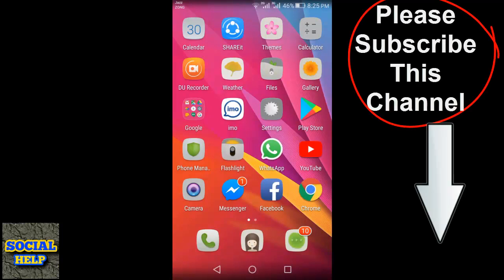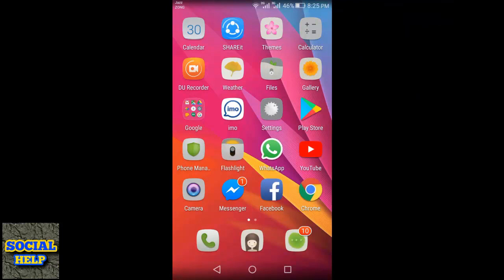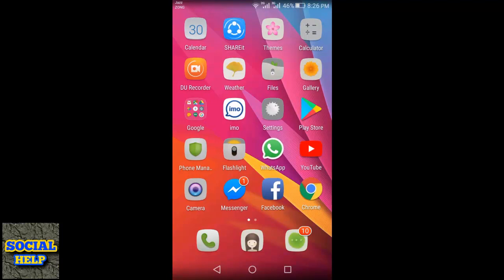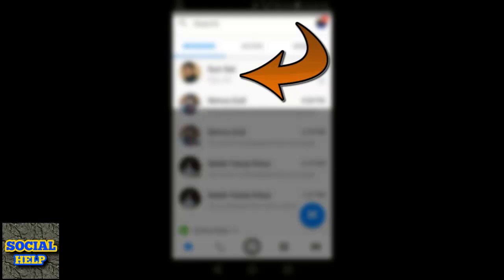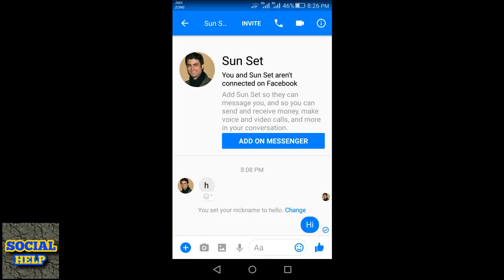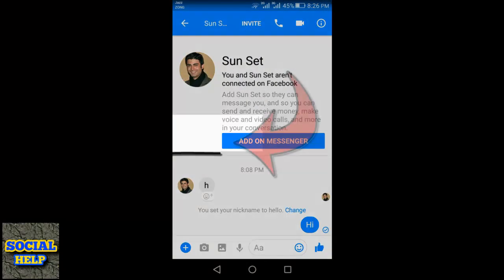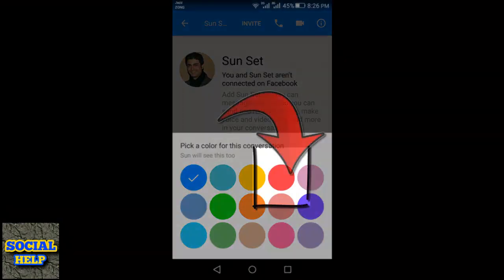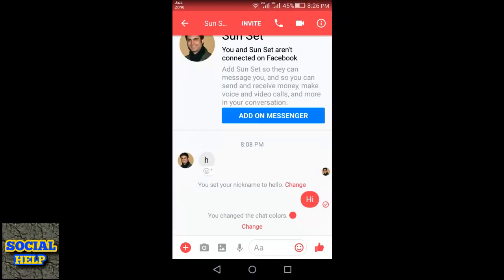How To Change the Color of Conversation/Message/Chat in Facebook Messenger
You can pick different colors for your conversations in Messenger. When you choose a color for a conversation, the text box will be set to that color in Messenger, on messenger.com and in messages on Facebook.

Note: You can only change the color of your messages from the Messenger app on your phone or from messenger.com on your computer. You can also ask the person who changed the message color to change it back to normal.

how can i change chat color in messenger
how do i change chat colors in messenger
how do you change chat color in messenger
how do you change chat color on messenger
how to change chat box color in messenger
how to change chat bubble color on facebook messenger
how to change chat bubble color on messenger
how to change chat color and nickname on messenger
how to change chat color in facebook messenger
how to change chat color in facebook messenger android
how to change Conversation color in messenger
how to change chat color in messenger android
how to change chat color in messenger black
how to change chat color in messenger fb
how to change chat color in messenger for iphone
how to change chat color in messenger in ipad
how to change chat color in messenger in pc
how to change chat color in messenger ios
how to change chat color in messenger iphone
how to change chat color in messenger on android
how to change chat color in messenger pc
how to change chat color in messenger to black
how to change chat color on facebook messenger android
how to change chat color on fb messenger
how to change chat colors and nicknames in messenger
how to change chat colors in messenger app
how to change facebook messenger chat color on iphone
how to change my chat color on messenger
how to change the chat color in facebook messenger
how to change the chat color in fb messenger
how to change the chat color in messenger
how to change the color of chat box in messenger
how to change the color of your chat in messenger
how to change your chat bubble color on messenger
how to change the conversation color in facebook messenger
how to change the conversation color on messenger